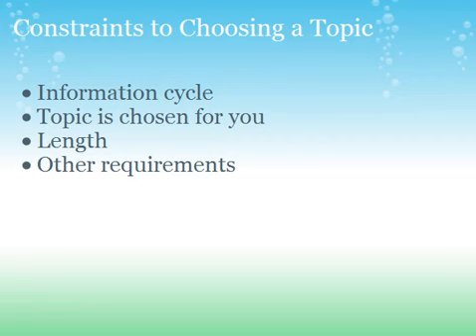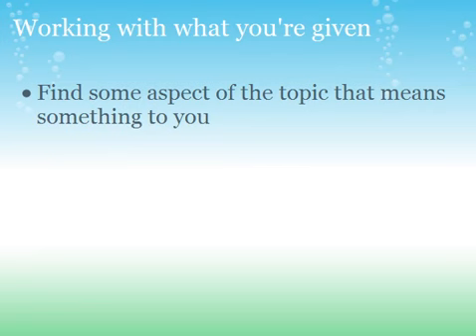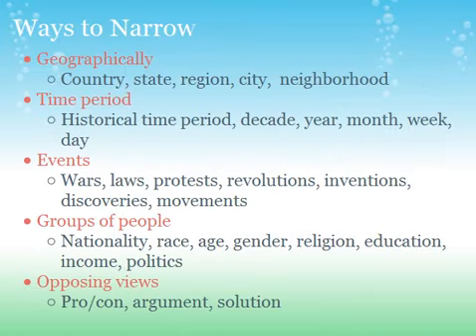Week_2_lecture__Starting_the_Research_Process_Pt._1